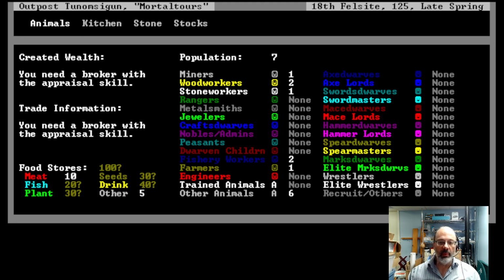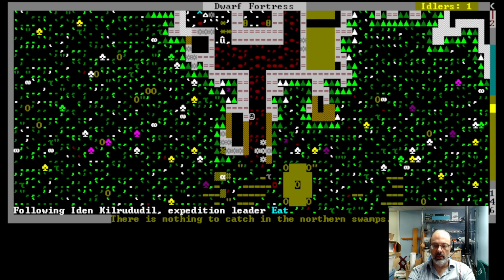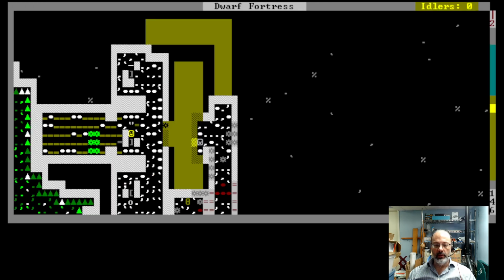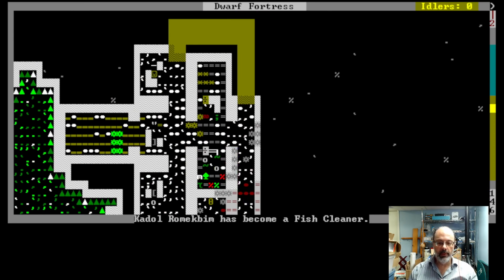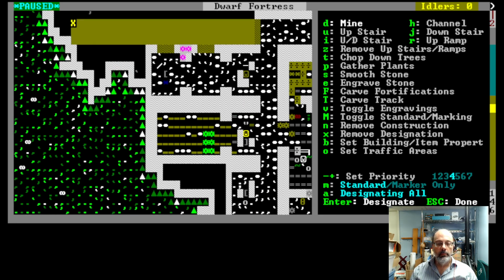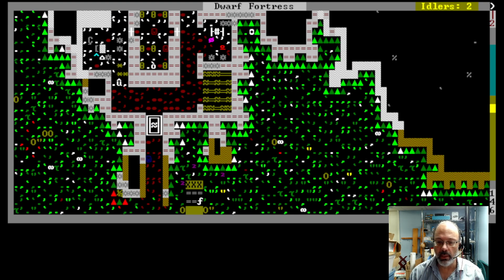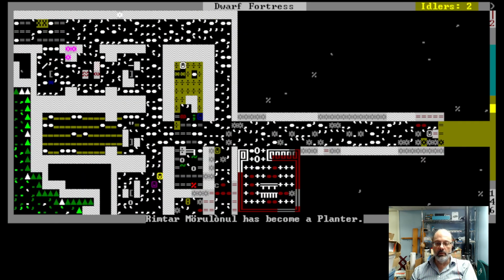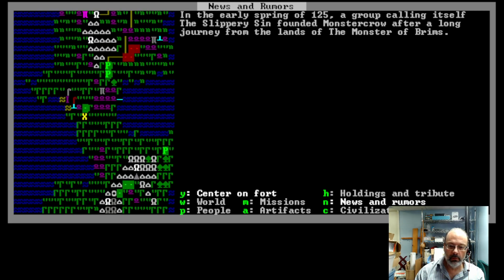Dwarf Fortress Classic, Episode 2, Tunomsigun "Mortaltours"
The dorfs of Tunomsigun are really getting going now!

There've been some very "interesting", and totally not suspicious at all, migrants, and the fortress is off to a rip-roaring start.

How long might this continue? Who knows!